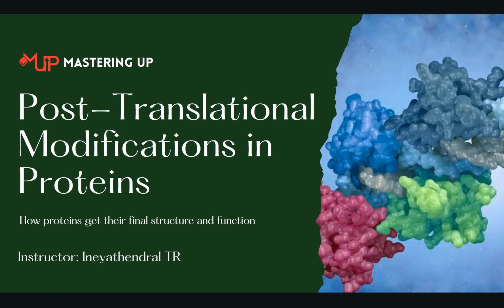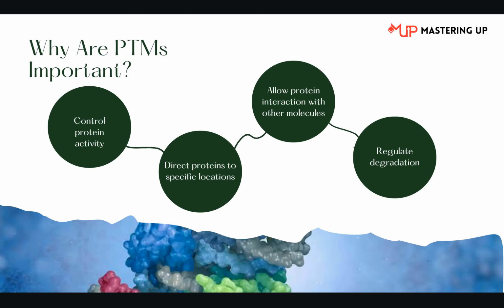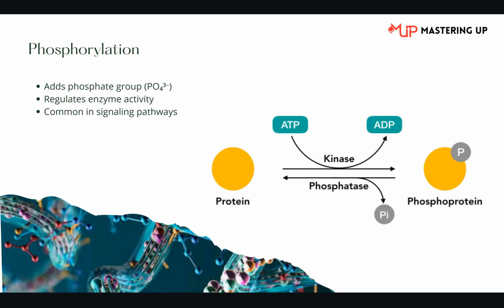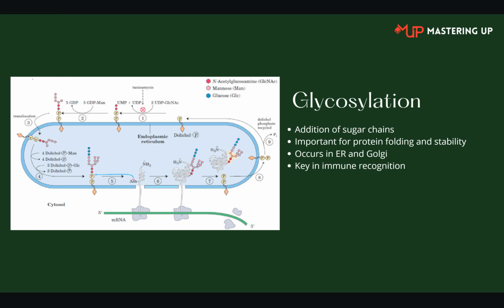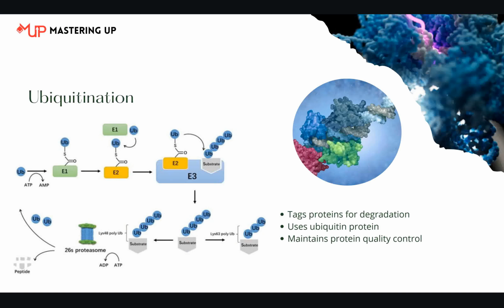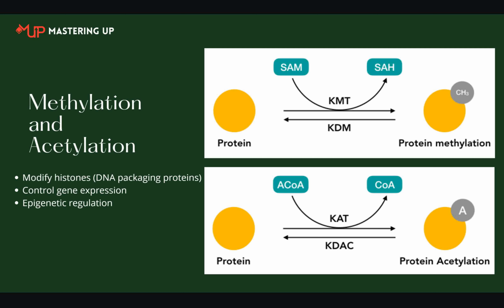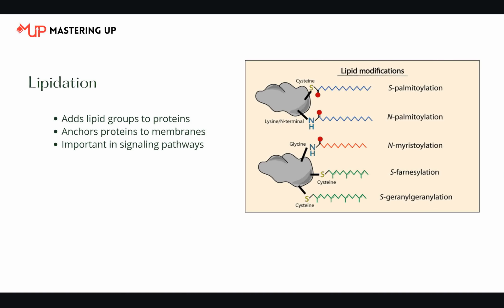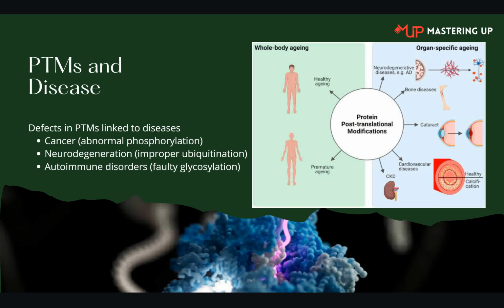Post-Translational Modifications in Proteins Explained | #39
Post-Translational Modifications in Proteins Explained | Mastering Up

🧬 How Proteins Are Fine-Tuned After Translation

In this Mastering Up video, we explore Post-Translational Modifications (PTMs) — the crucial biochemical changes that proteins undergo after translation to become fully functional.

These modifications regulate protein activity, stability, location, and interactions, making them essential for cell signaling, metabolism, and disease mechanisms.

📌 In this video, you’ll learn:

What post-translational modifications are and why they matter

Common types of PTMs: phosphorylation, glycosylation, ubiquitination, methylation, acetylation, and more

Enzymes involved in carrying out these modifications

Real-life examples of how PTMs affect cell function and human health

The role of PTMs in drug targets, biotechnology, and disease research

🔬 Whether you’re a biology student or a biotech enthusiast, this visual guide will help you master the complexity of protein regulation.

Want a printable chart of PTMs or an animation showing how they work inside the cell? Drop a comment and we’ll make it happen!